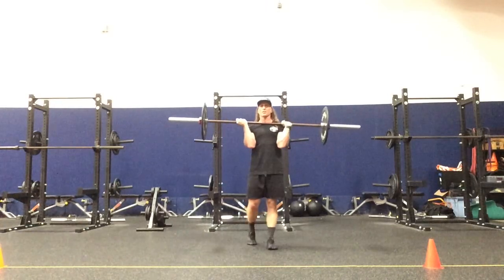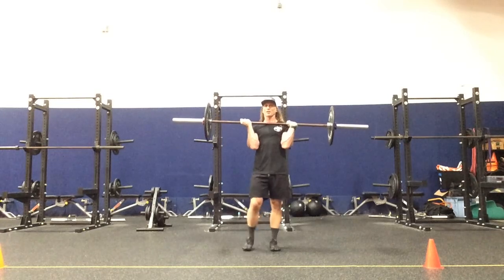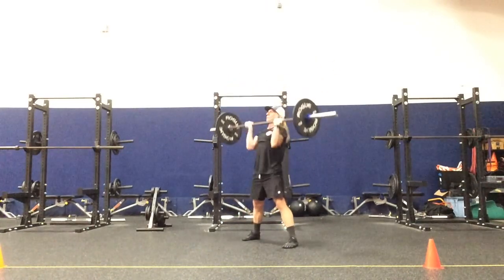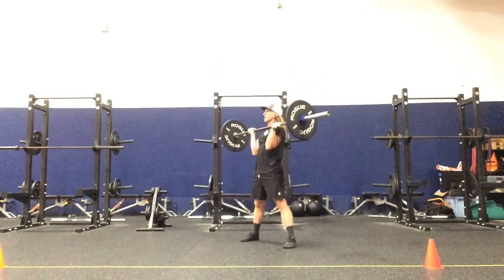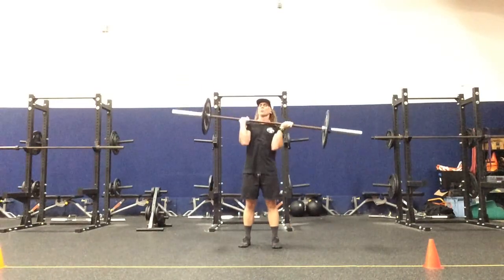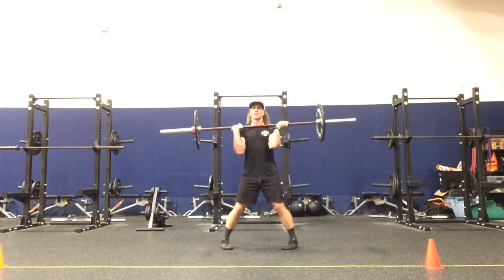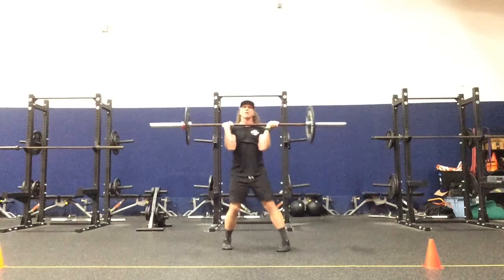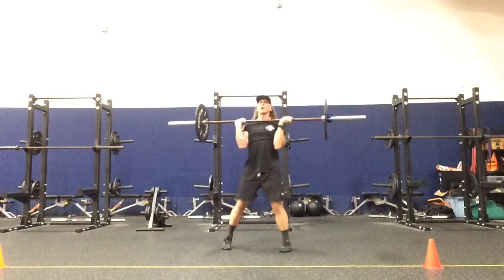Tp R/LWI Barbell Squat Pivot Barbell (pro/sup) IL sup grip position